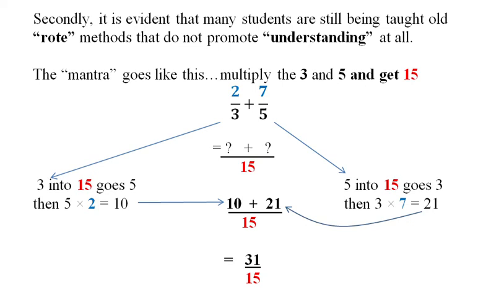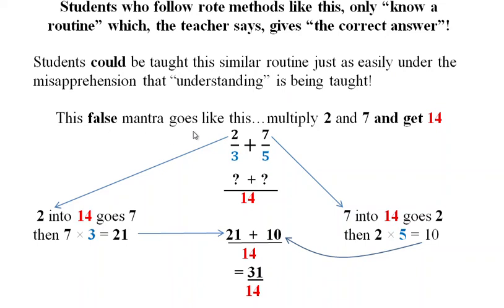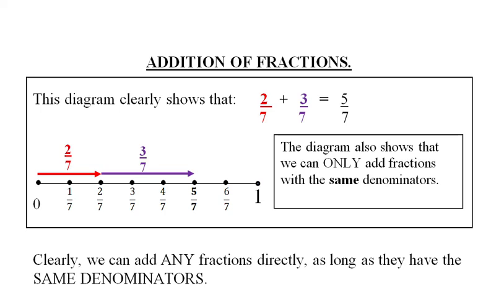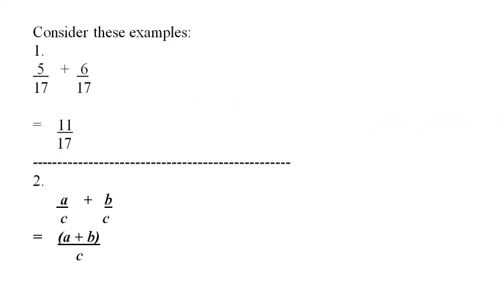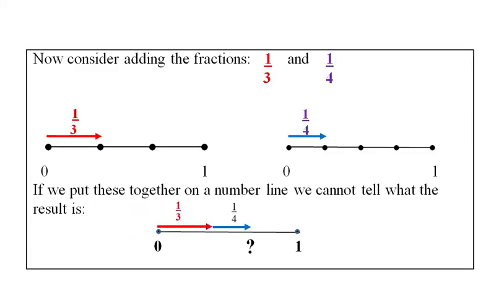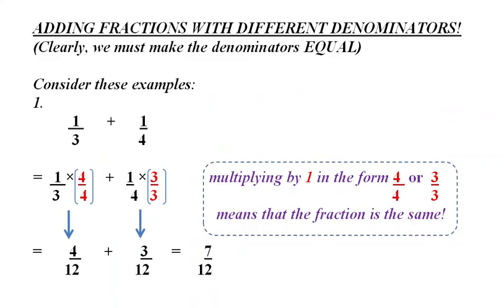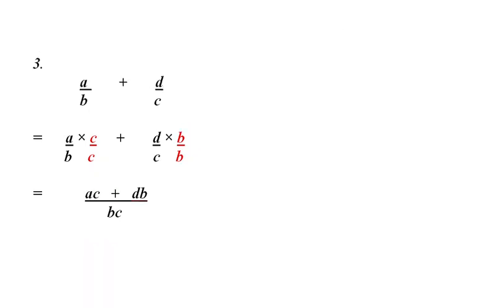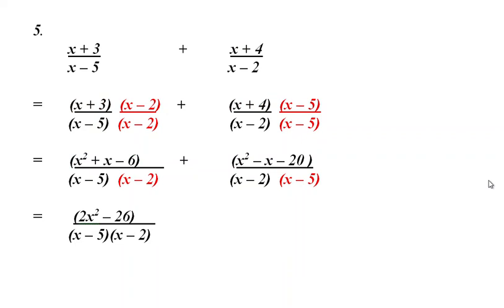ADDITION of ALGEBRAIC FRACTIONS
Too many people are using old-fashioned rote methods to do fractions which do not promote proper understanding.
There is a big difference between just "knowing something" and properly "understanding it!"